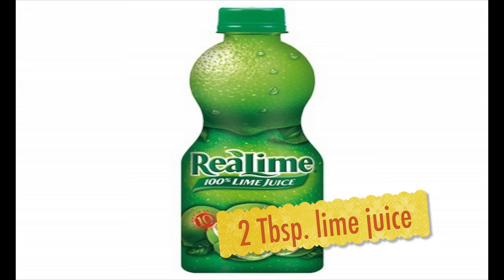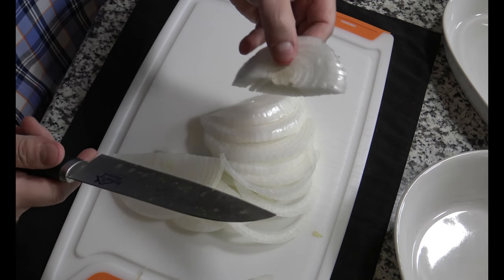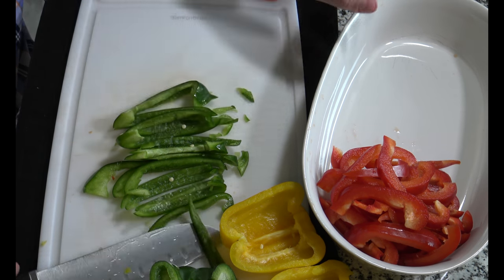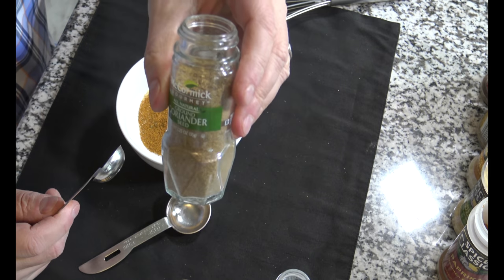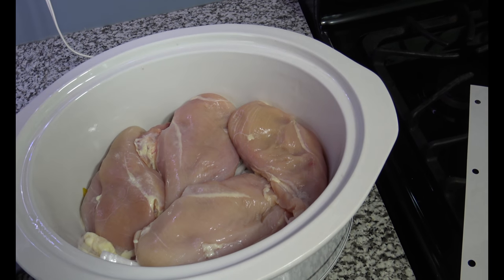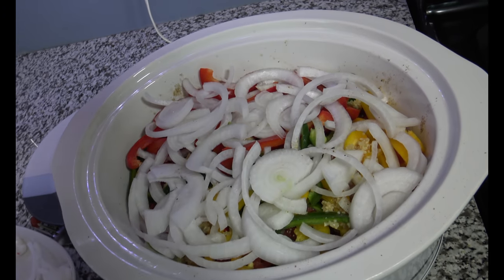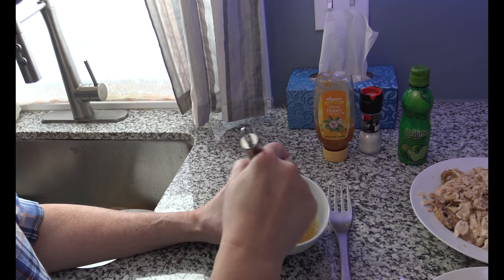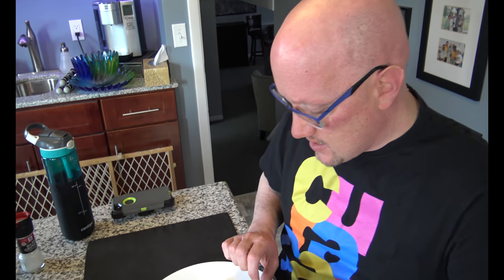Crockpot Chicken Fajitas [Ep10]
Want a simple and easy way to make chicken fajitas??  Why not throw them in the crockpot??  In todays episode of "Frank's Cooking Corner" ) he shows you how to put it all together!!  Kevin even shows up to sample the Mexican meal !!

Mailing address -